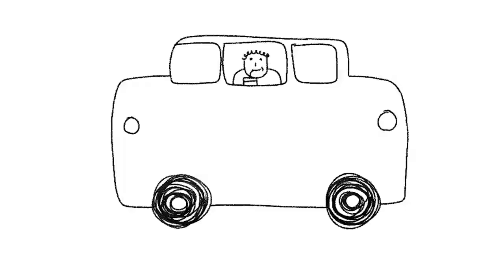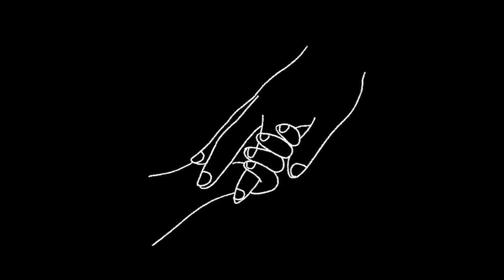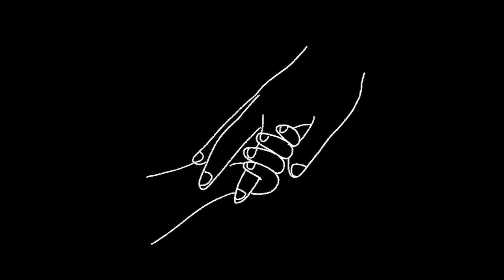Javon Johnson // cuz he's black (Animation)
Volunteers needed! Help choose videos for Button

About Button:

Button Poetry is committed to developing a coherent and effective system of production, distribution, promotion and fundraising for spoken word and performance poetry.

We seek to showcase the power and diversity of voices in our community. By encouraging and broadcasting the best and brightest performance poets of today, we hope to broaden poetry's audience, to expand its reach and develop a greater level of cultural appreciation for the art form.